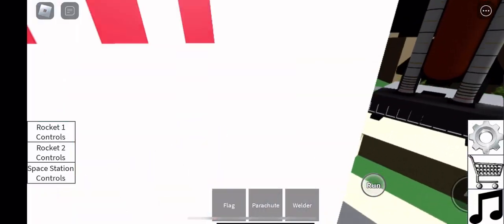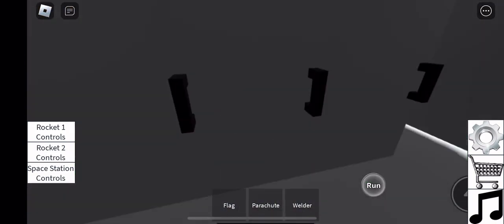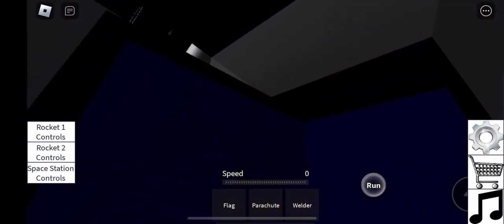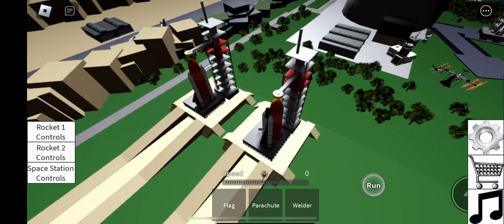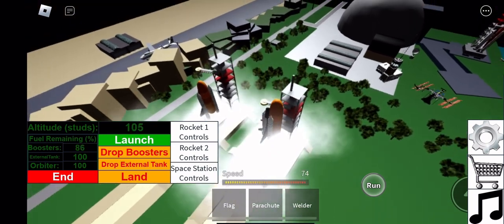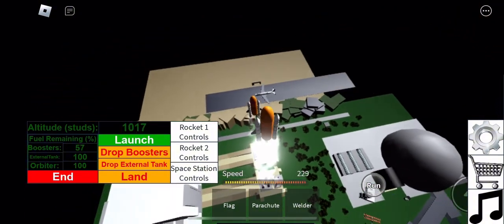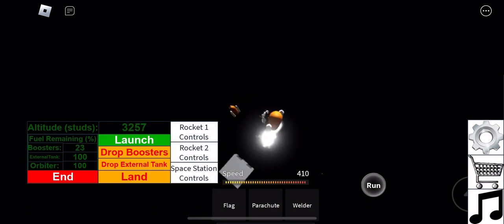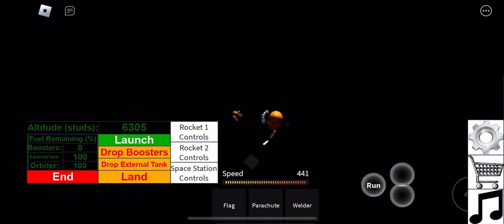Docking two space shuttles in rocket tester